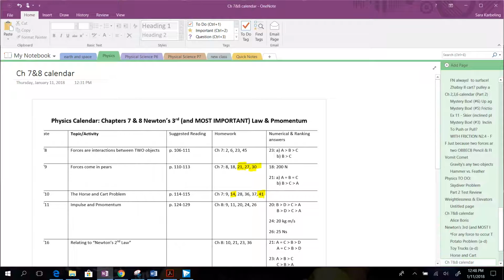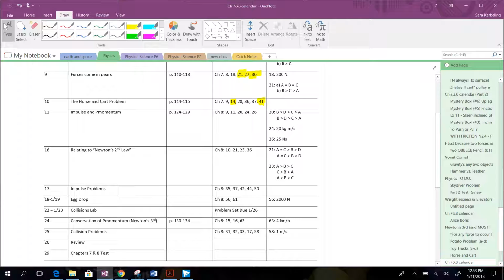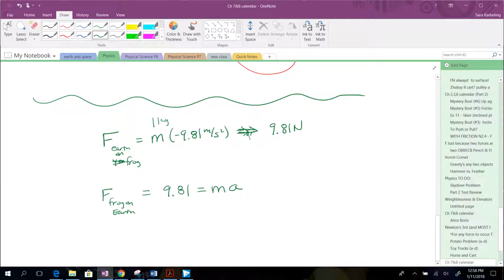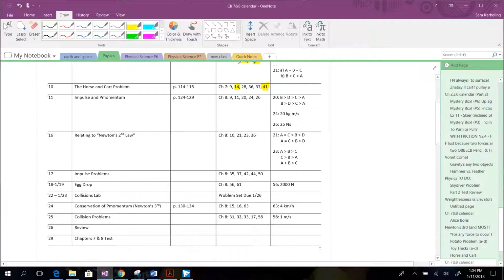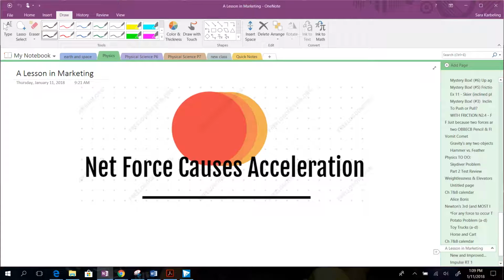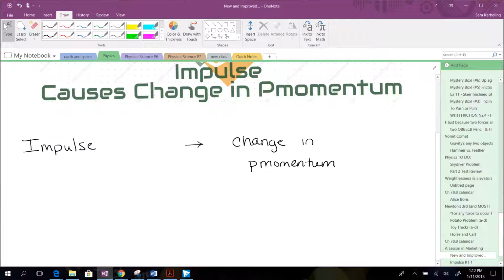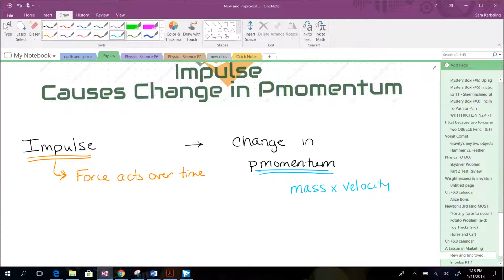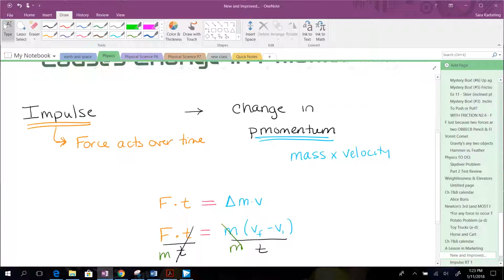Liberty Physics 1718: Impulse and Pmomentum (1-11-18)